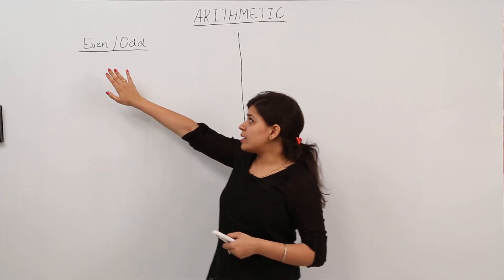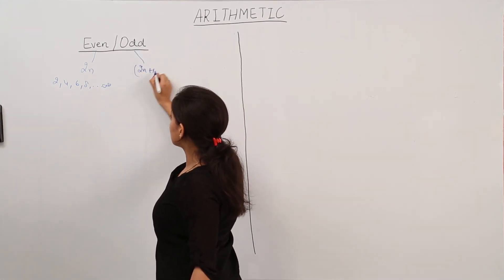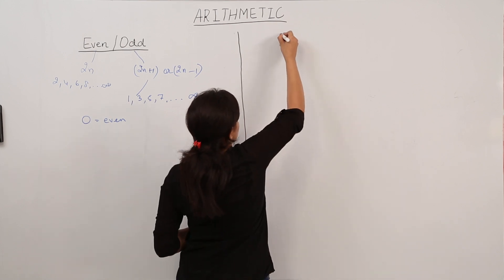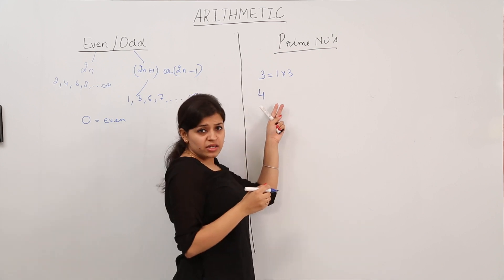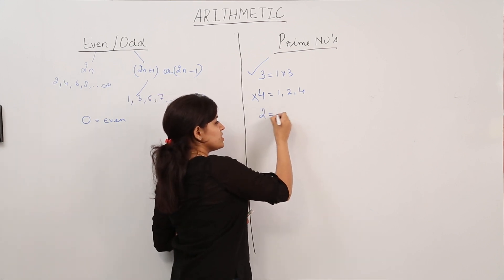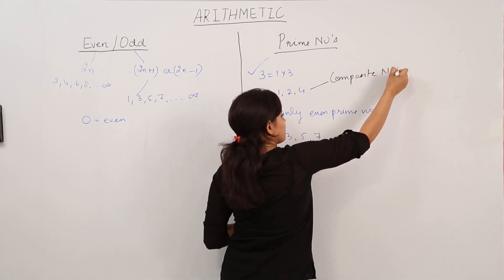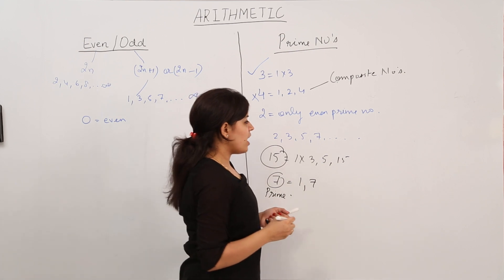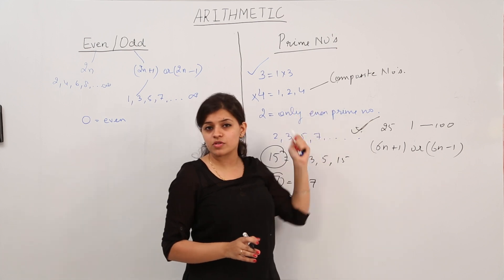GRE I GRE Preparation I GRE Videos I Arithmetic Fractions I GRE Video Lectures I Part 3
TeachingBharat.com presents its full range of professionally developed GRE Lectures
GRE Video Lectures, Arithmetic Fractions